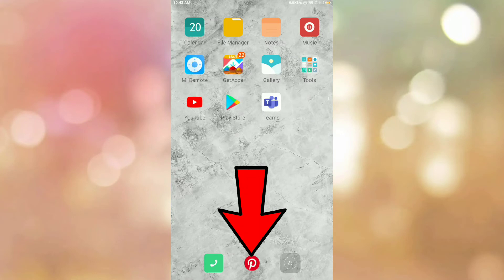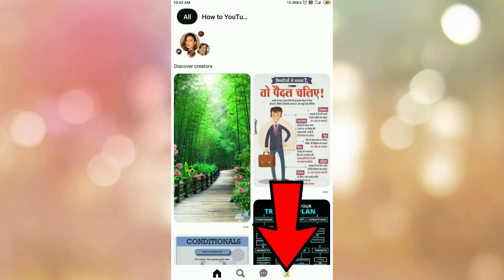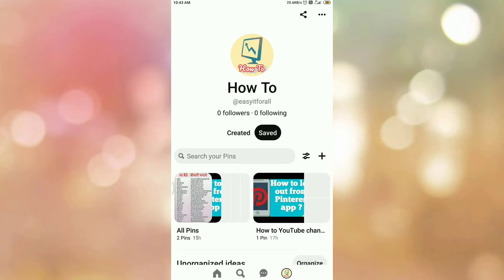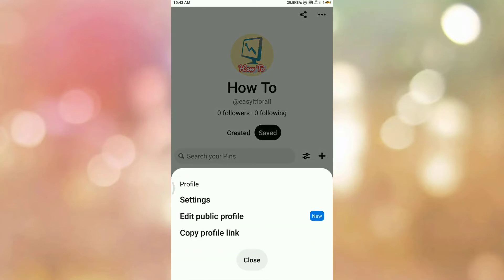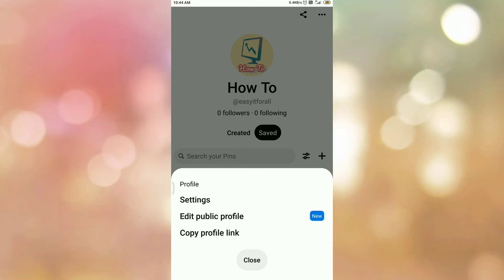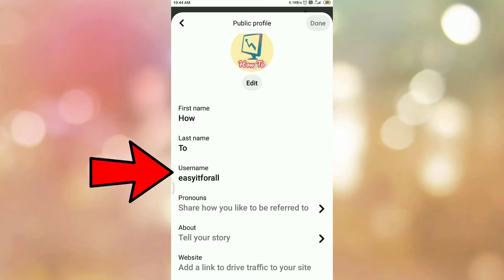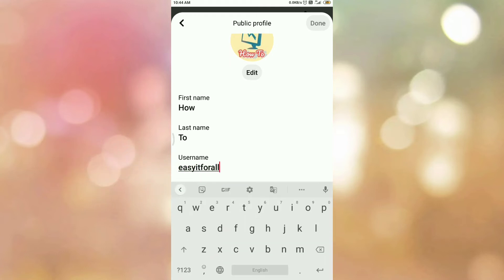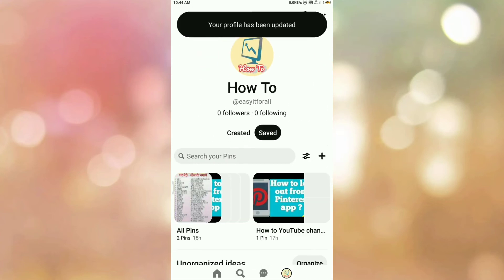How to change your username on Pinterest app ?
How to change your username on Pinterest app, how to change username on Pinterest app mobile, how to change profile username on Pinterest app mobile, change Pinterest username